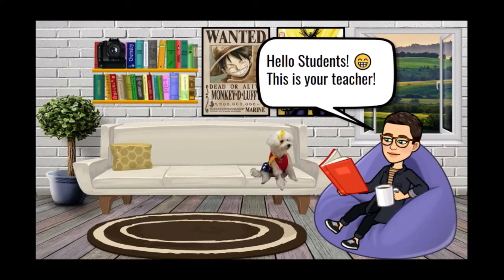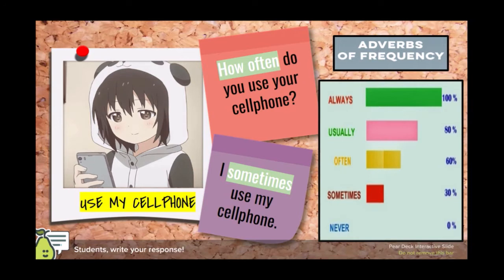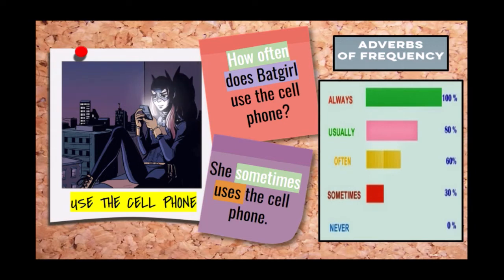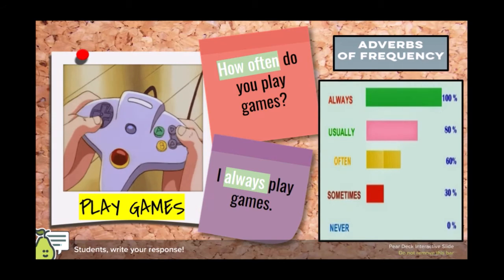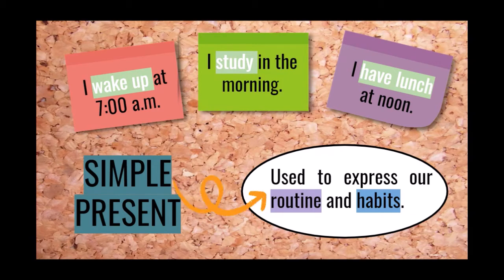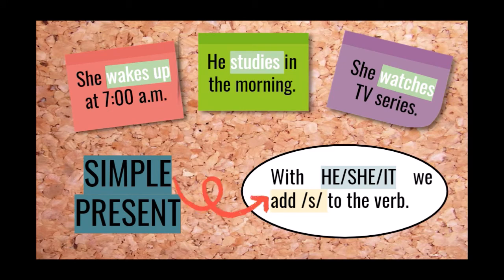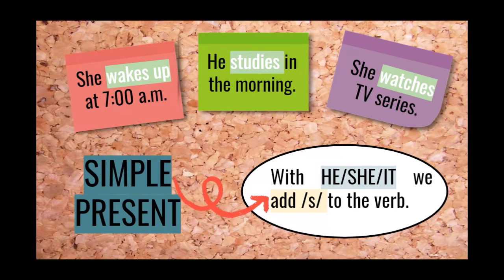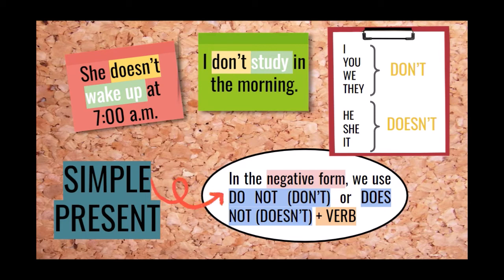Daily Routine + Simple Present + Adverbs of Frequecy - Ciclo 1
Remote lesson under the topic daily routine for starters.

😁 Follow the commands to do the activities;

📣 The activities are posted in our Google Classroom, check it out!